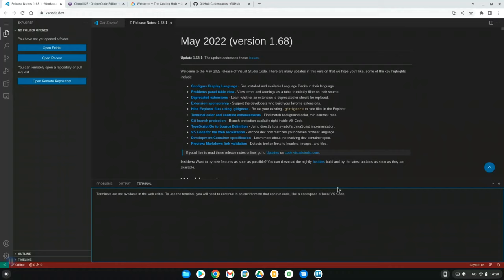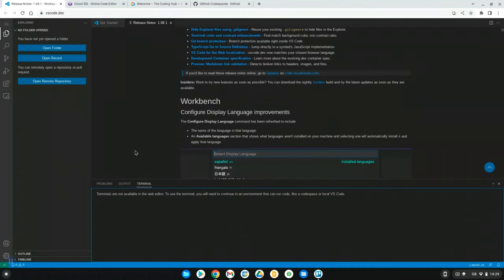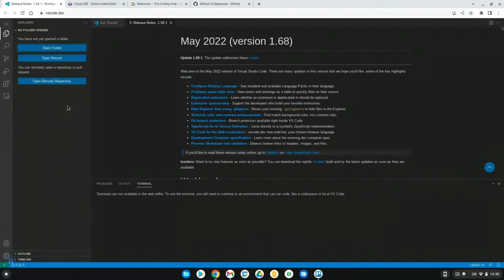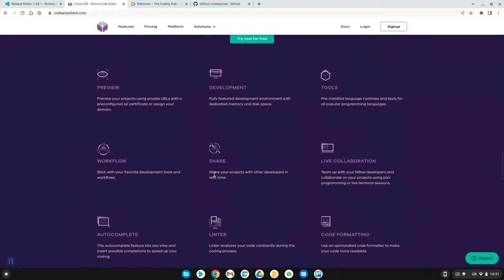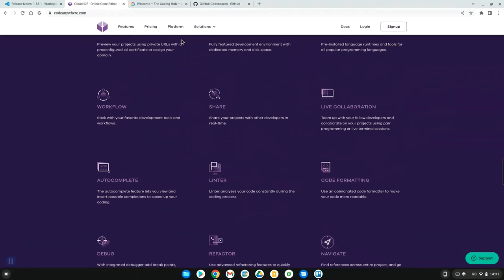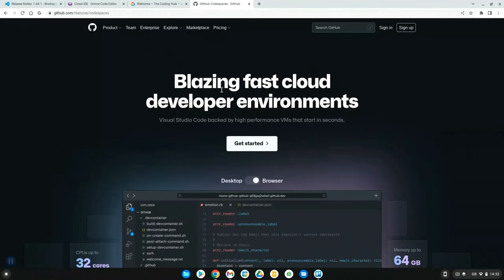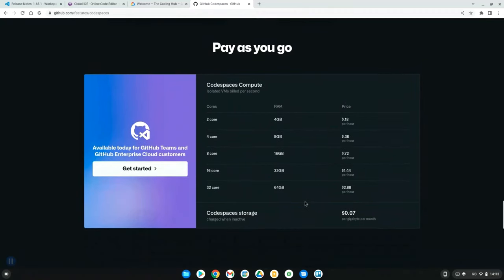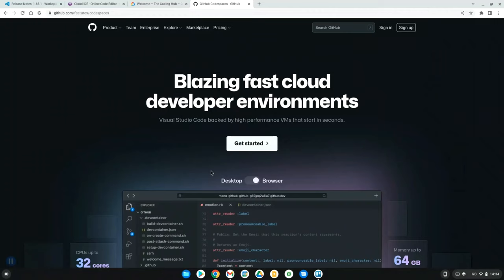Best Browser Based IDEs | Independent Development Environments on the web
Every developer needs a development environment in order to get their work done. While on traditional desktop Operating Systems there are plenty of options like Visual Studio Code, Android Studios, X Code and many more, for places like your tablets or thin clients there aren’t a lot of options. We will take a look at some of the Best Browser IDEs and how you could use them.

🔗 Resources